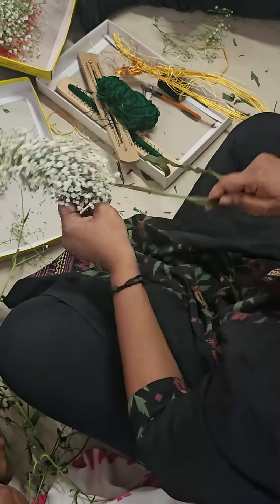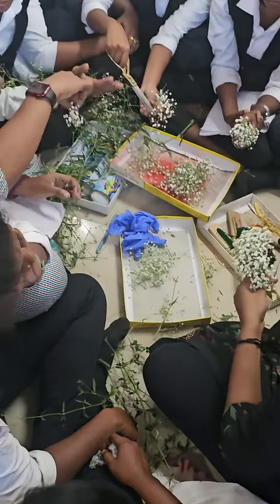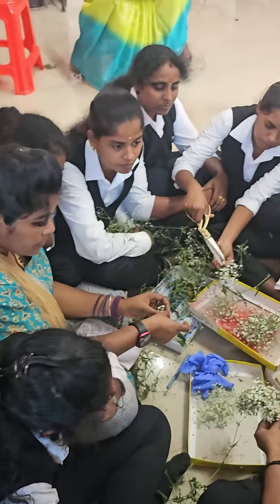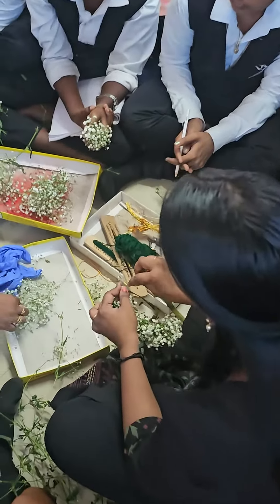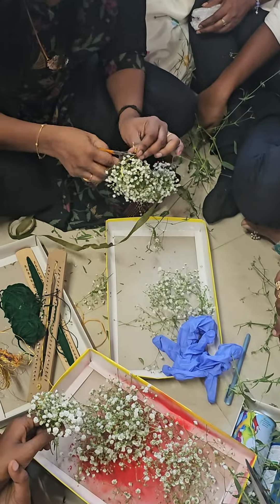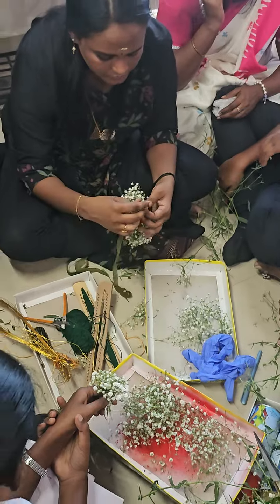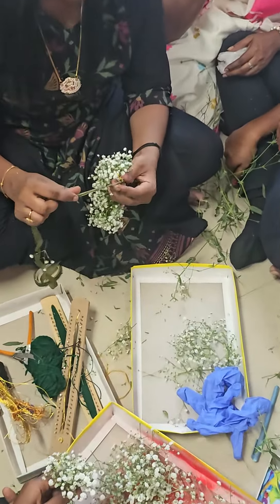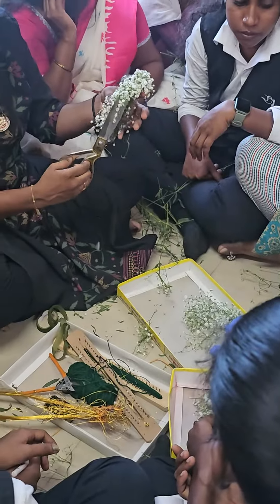flower Making Class